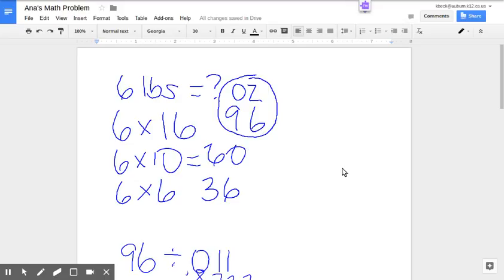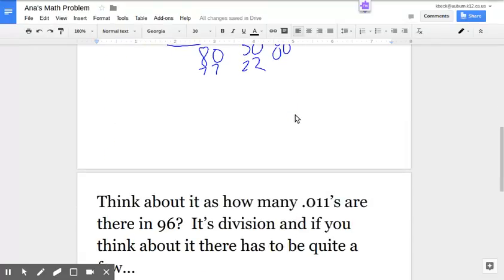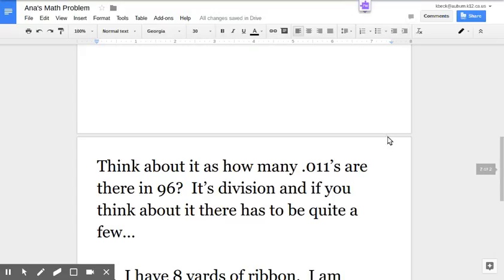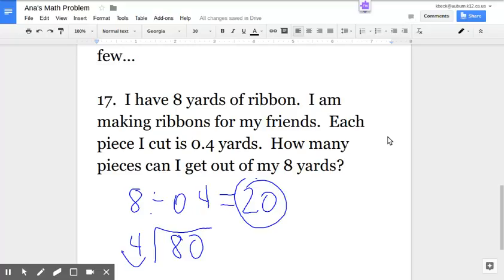Jan 10, 2017 9:00 PM